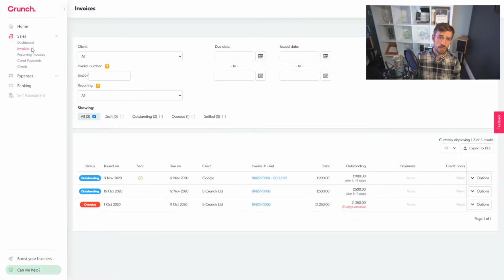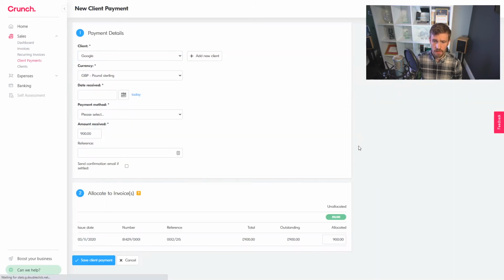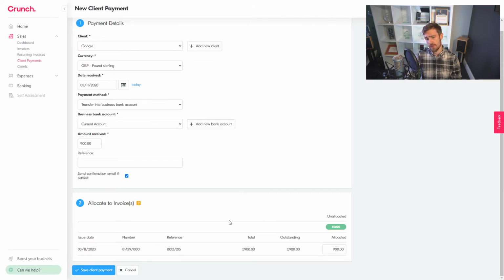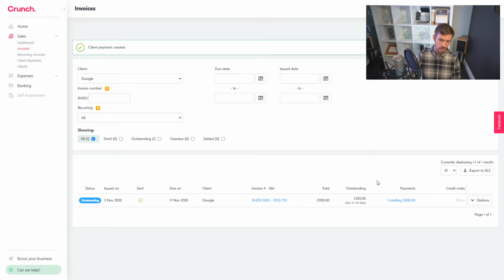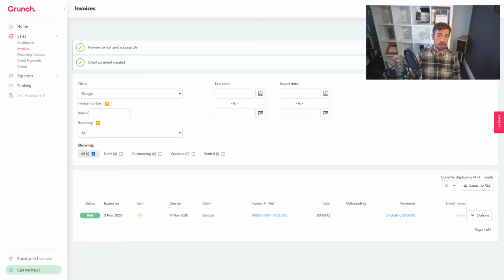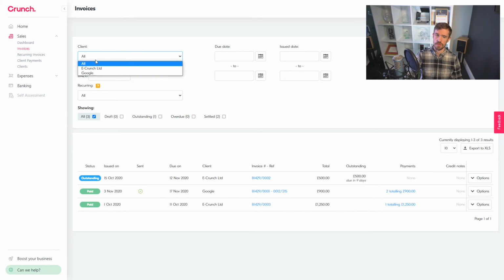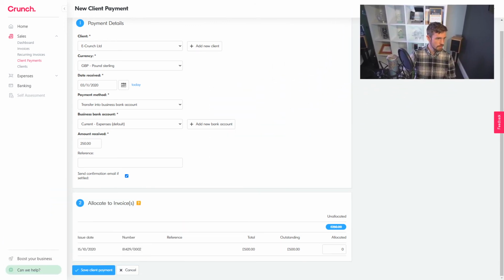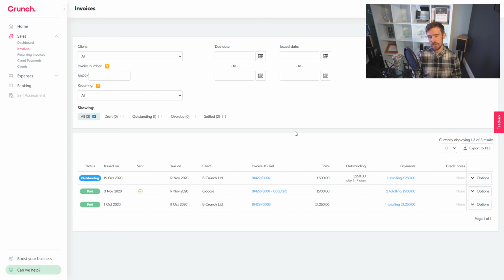Recording Client Payments in Crunch Free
Read our Help Centre article, 'How to record a client payment in Crunch Free'

Crunch's Luke Young explains how to record client payments in Crunch's accounting software.